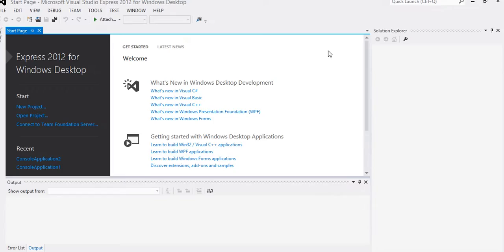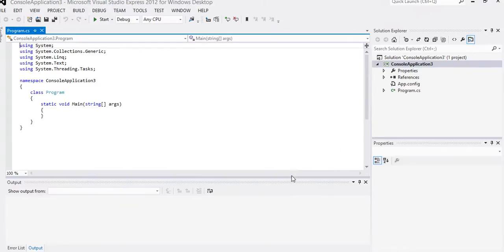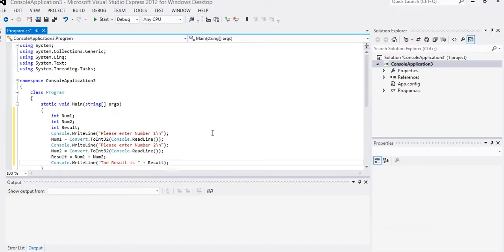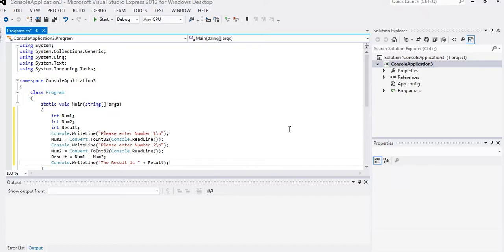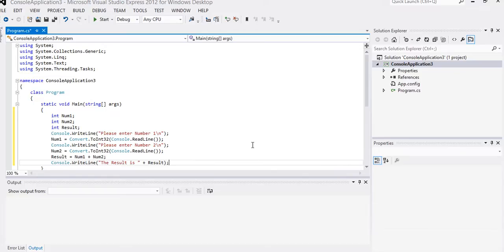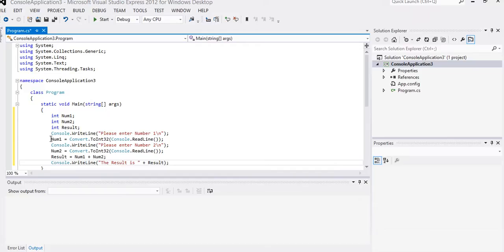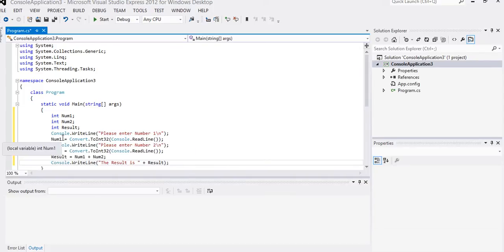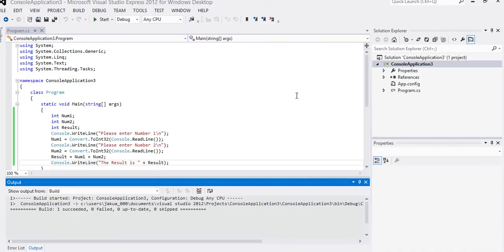Example Program Add 2 Numbers